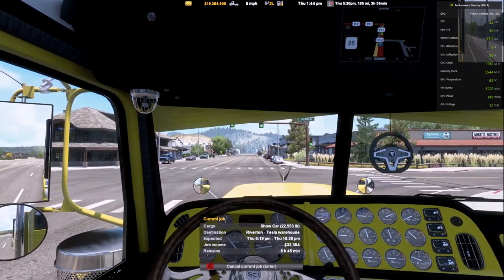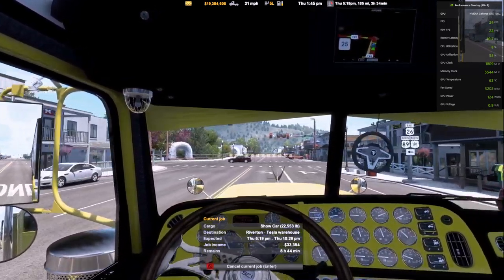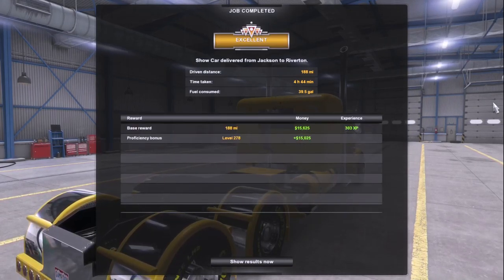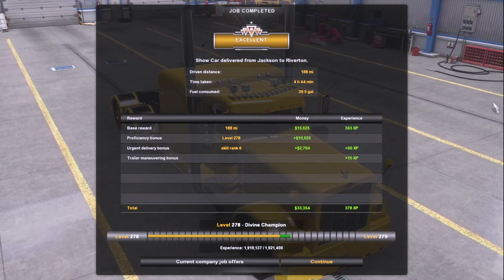ATS | Show Car to Riverton,WY | Wyoming